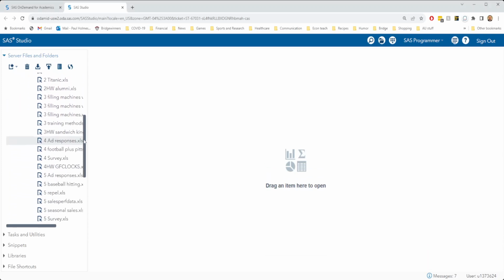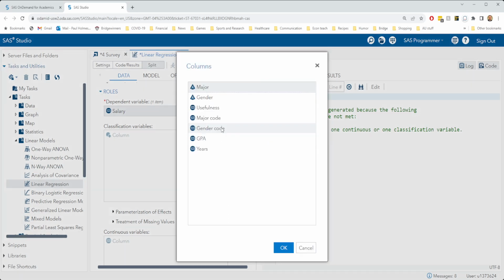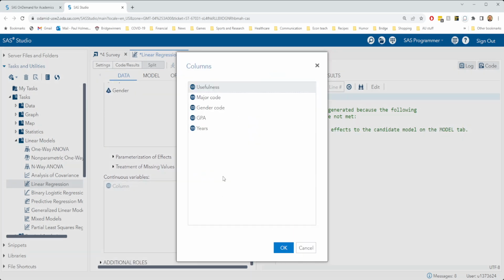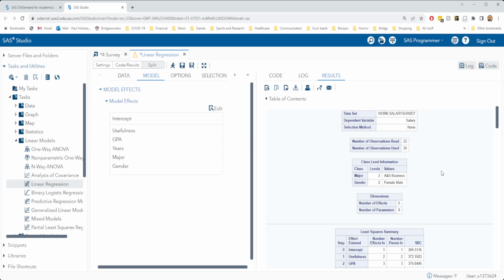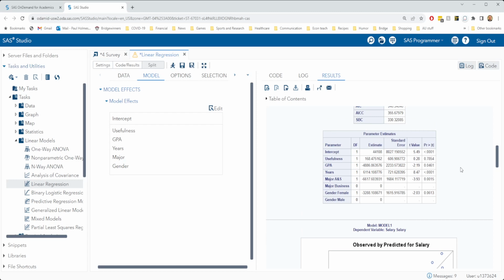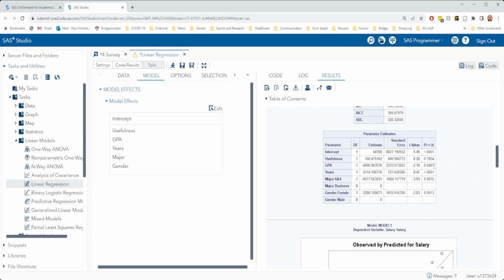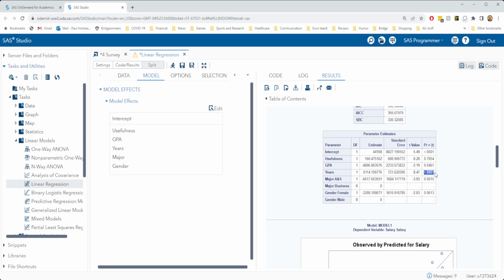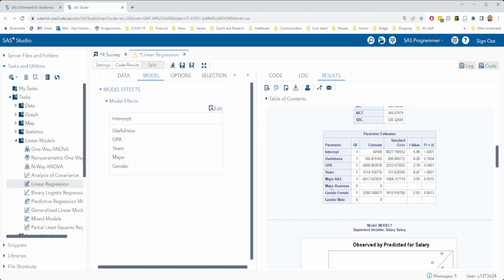Salary survey regression results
We build a multiple regression model in SAS Studio to predict salaries of recent graduates, and interpret the results.